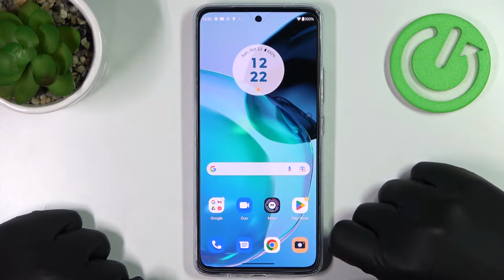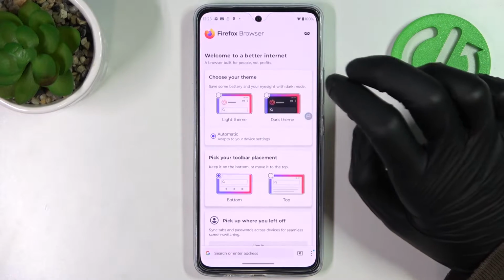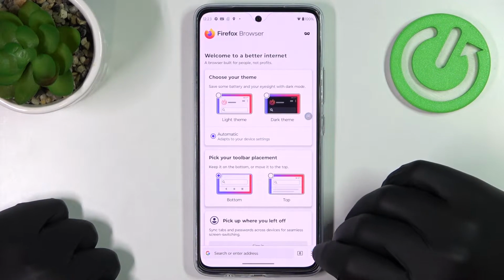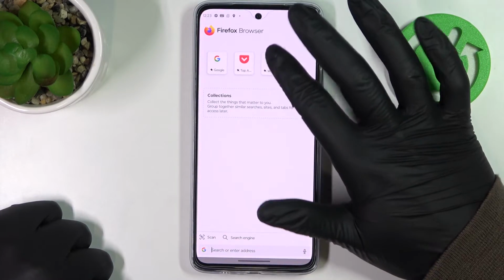How to Install Firefox Browser on MOTOROLA Moto G72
Find out more info about MOTOROLA Moto G72:
If you don't like using your default browser on your MOTOROLA Moto G72 and would like to set Firefox browser as your default browser, watch this tutorial and learn how to do it. Our specialist will show you how to download Firefox Browser from Google Play Store, and then how to start it and adjust it. You will learn how to turn on the dark theme, how to change toolbar placement and more so that you can conveniently use your new default application in MOTOROLA Moto G72.

How to install Firefox browser on MOTOROLA Moto G72? How to download a new browser on MOTOROLA Moto G72? How to download Firefox on MOTOROLA Moto G72?